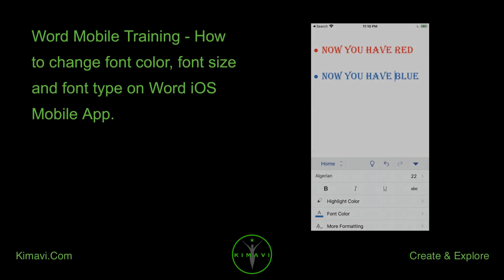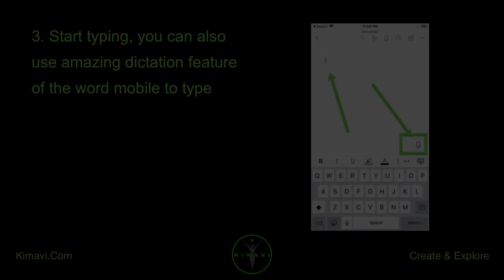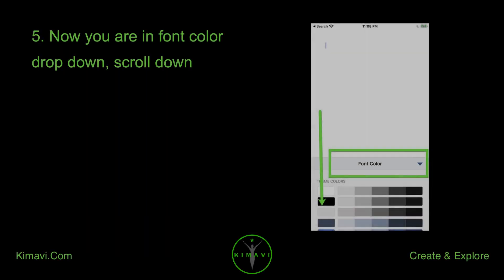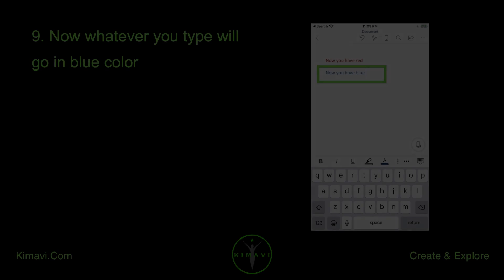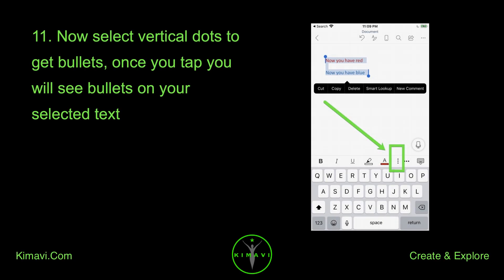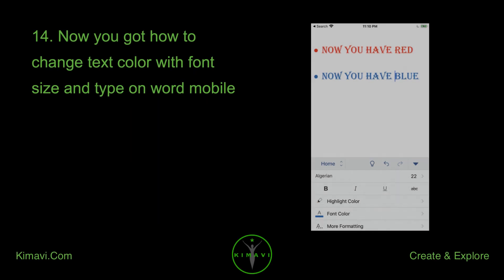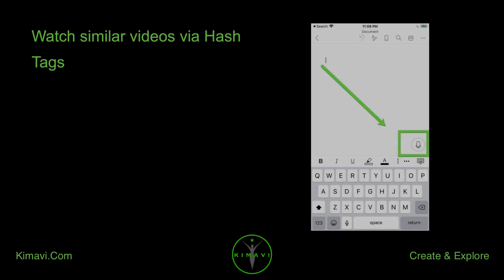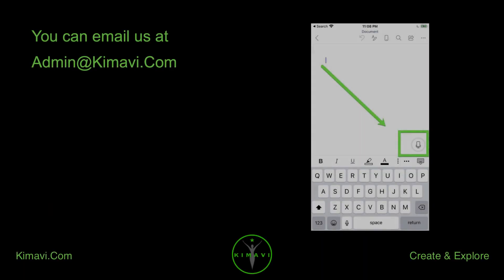Office Word Mobile Training - How to change font color, font size & font type on Word Mobile App (L)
Word Mobile Training - How to change font color, font size and font type on Word iOS Mobile App

1. Launch word mobile App on your iPhone or Android phone.

2. Log in and click on a new blank document.

3. Start typing, you can also use amazing dictation feature of the word mobile to type.

4. To change color click on the font icon which has symbol A with a color below it.

5. Now you are in font color drop down, scroll down.

6. You can now select red color, Tap on it.

7. Now when you type you will type in red color.

8. Similarly tap on font color and change color to blue.

9. Now whatever you type will go in blue color.

10. To add bullets, tap and press on a blank area of doc and you show see select all option

11. Now select vertical dots to get bullets

12. Select 3 vertical dots and you will not go into Home ribbon

13. Here you can select font size and font type

14. Now you got how to change text color with font size and type on word mobile

15. Don't forget to use the dictation feature of the word mobile, it is super cool.

Please do visit Kimavi.Com. Please write to us and help us improve our videos.